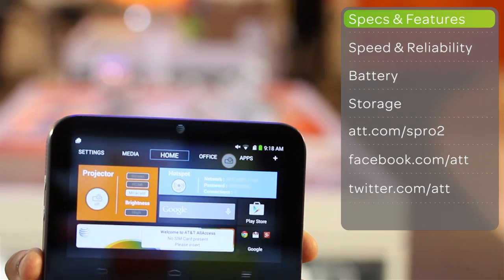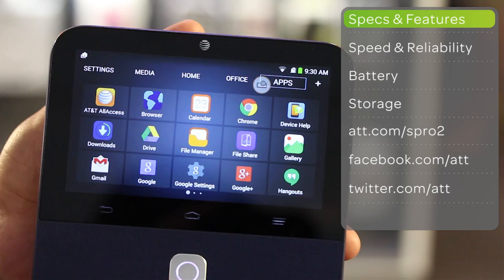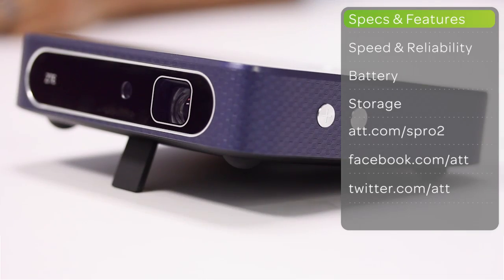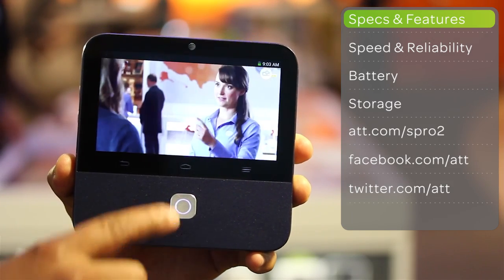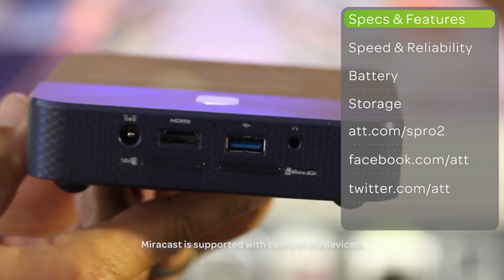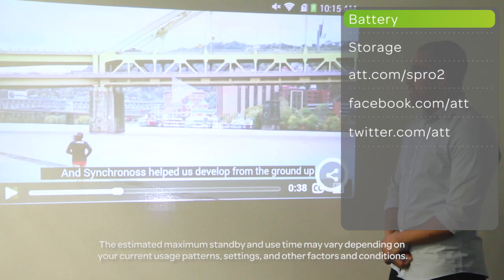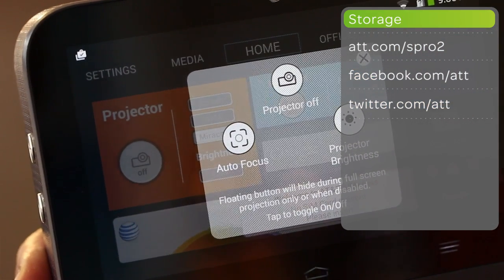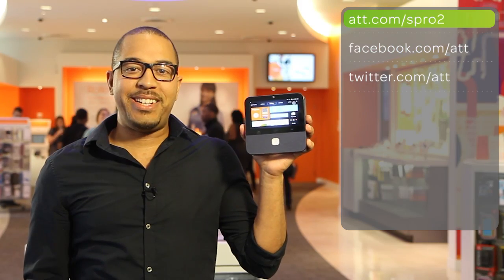ZTE SPro 2 Smart Projector Features and Specs – AT&T Mobile Minute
In this Mobile Minute, we discuss the features and specifications of the ZTE SPro 2 Smart Projector. This projector allows you to access and display content easily, while also doubling as a mobile hotspot.